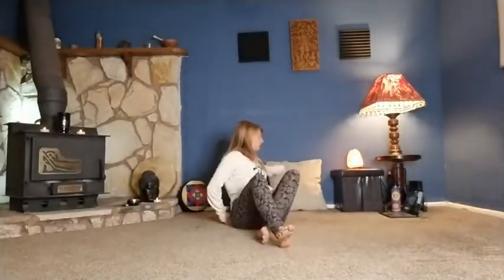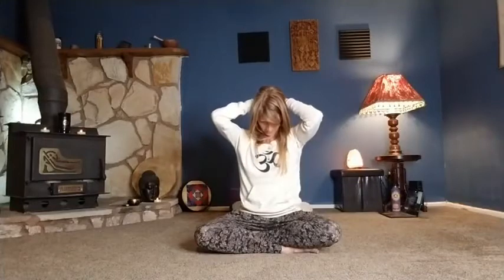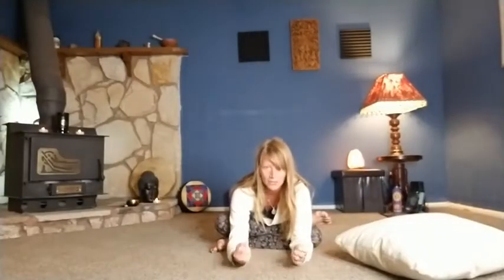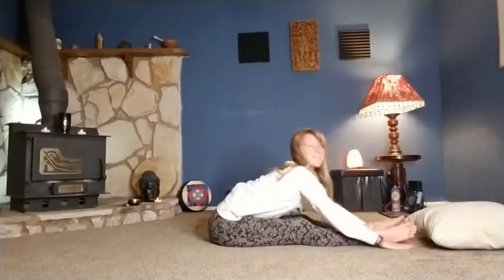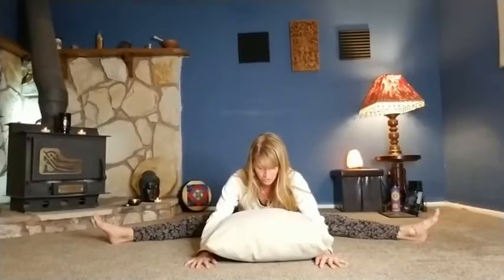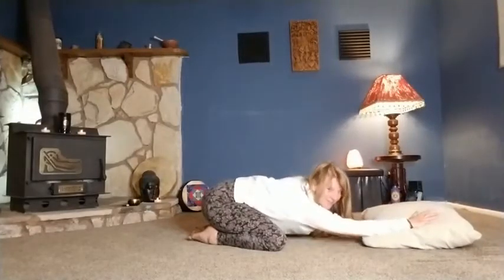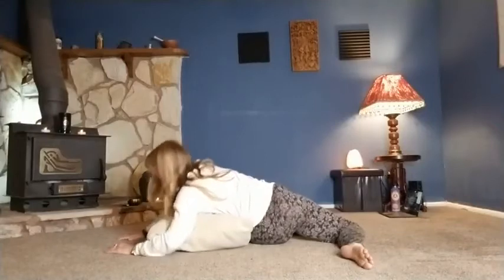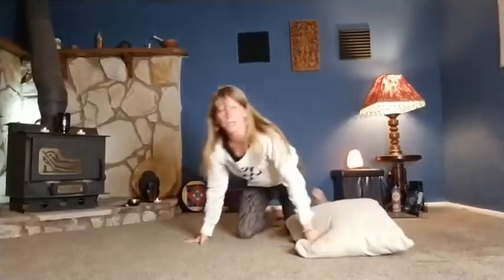Restorative Yoga & Pranayama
This is a slow, gentle restorative yoga practice to help open the body and release from tension and stress, along with a breath practice to calm the mind and come into a peaceful, relaxed, and grounded space.
We start the practice with Chandra Bhedana Pranayama which calls on the cooling, calming energy of the moon to help integrate negative energies and stress into more positive and peaceful place within.
Next I will guide you through a restorative yoga practice, holding the body in supported postures for longer periods to offer a deeper opening to the muscles, tendons, and joints.

Please have some props for this practice, such as bolsters, pillows, or blocks, and a strap, towel or belt. Maybe a blanket for savasana at the end.

Enjoy & Namaste,

Shanti Om